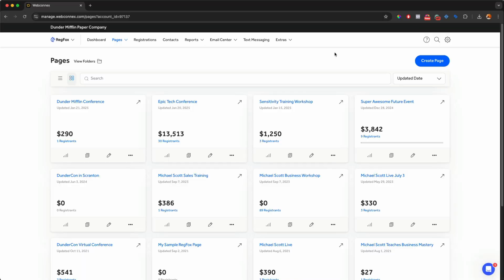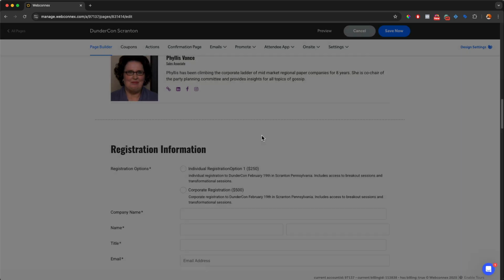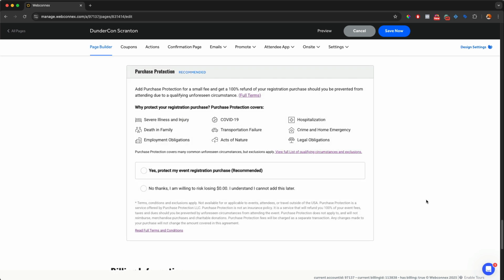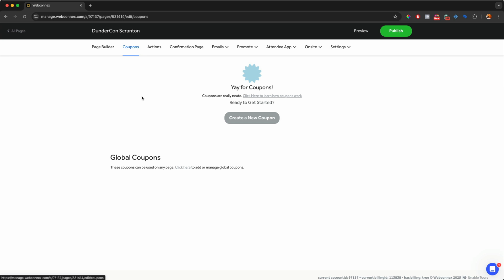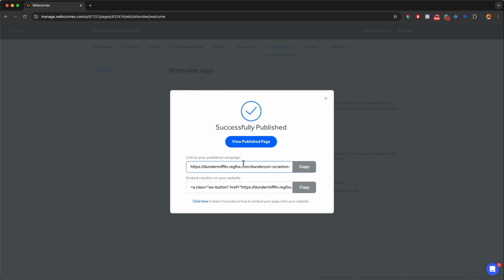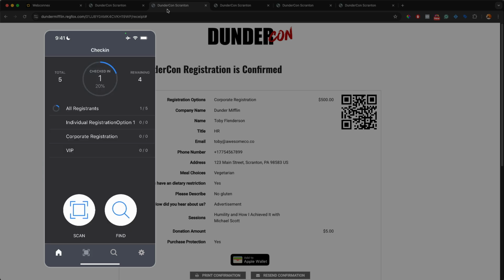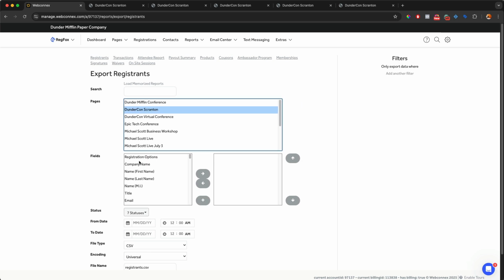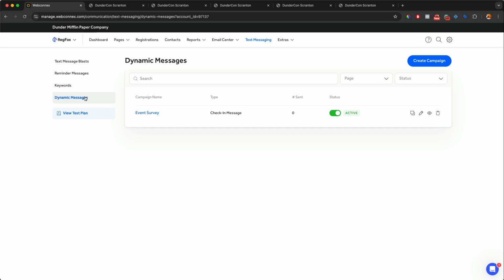RegFox Full 360 Demo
And end to end demo of the RegFox platform showcasing the the most important and popular features in the platform. Please be sure to review our individual feature demos available on our website that go deeper into many of the other features.

This demo covers:
- An introduction listing the most popular features of the RegFox platform
- Creating an event registration page
- Using the page build to rearrange and add fields
- Previewing the variety of different field types like sessions, merchandise, add-ons and upgrades
- Setting conditional logic to create attendee workflows and paths
- Using actions for dynamic pricing and date based pricing changes
- Listing your event through Google Discovery
- Going live and Publishing Your Page
- Demonstrating the registration experience for attendees
- Setting up the check-in app
- Using the check-in app to scan in registrants and doing manual lookup
- Editing registrants to upgrade and downgrade them
- Analytics and reporting
- Downloading exports and creating memorized reports
- Event CRM and contact management
- Email tools including email blasts, dynamic emails, and drip campaigns
- Text messaging platform including text blasts, dynamic texts, and text message reminders

There is so much in the RegFox platform and is why it is truly the platform to help do you do more, make more, and keep more. Visit RegFox.com and create your account now and go live in minutes.